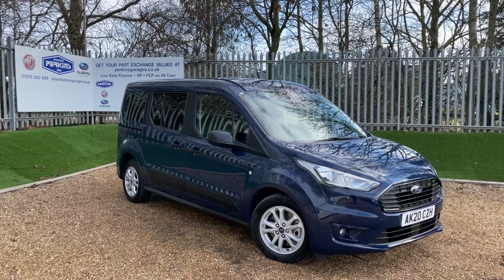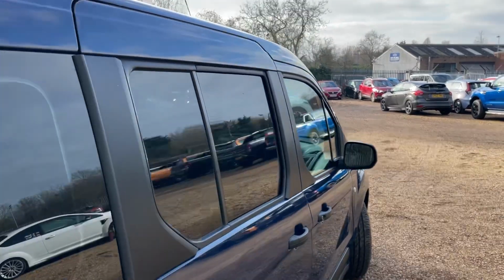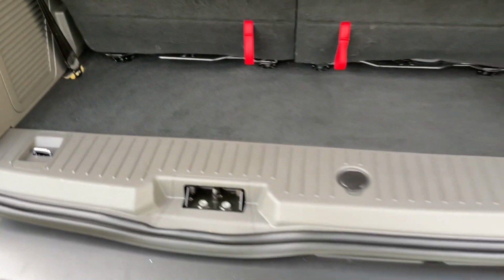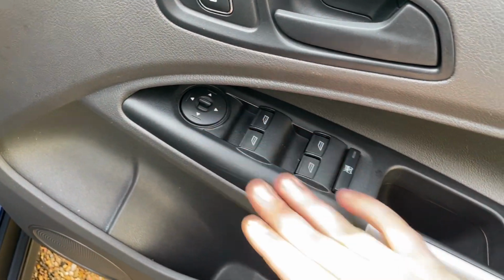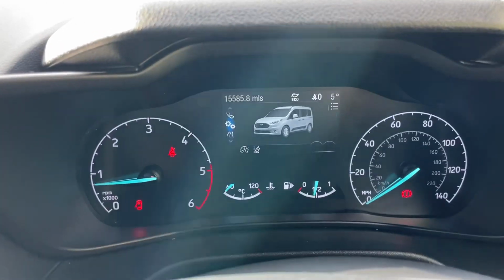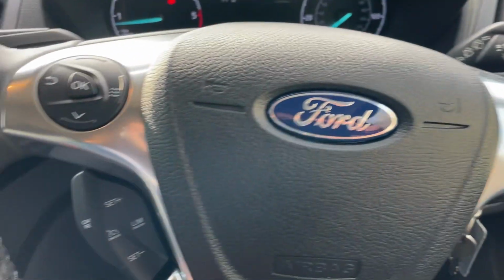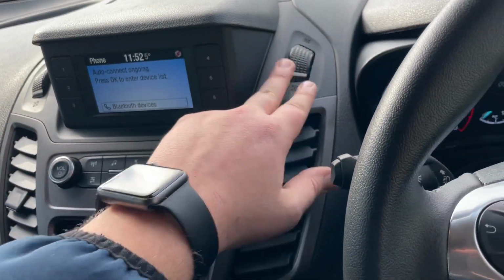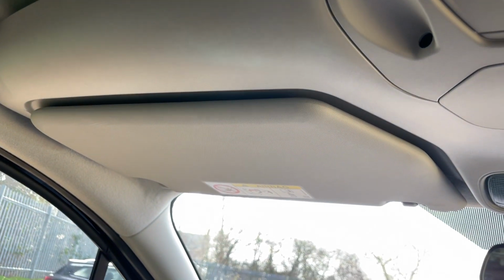***VEHICLE NOW SOLD*** FORD GRAND TOURNEO CONNECT ZETEC 1.5 ECO-BLUE 120PS 6 SPD MAN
Description:
- Blazer Blue
- 15500 Miles Only
- Ford Warranty 05/2023
- 1.5 EcoBlue 6spd 120ps
- 7 Seats
- Privacy Glass
- Cruise Control
- Power/ Heated Door Mirrors
- 16" Alloy Wheels
- Reverse Parking sensors
- Driver Assistance - Pre Collision Assist, Lane Keeping System, Traffic Sign Recognition, Speed Limited